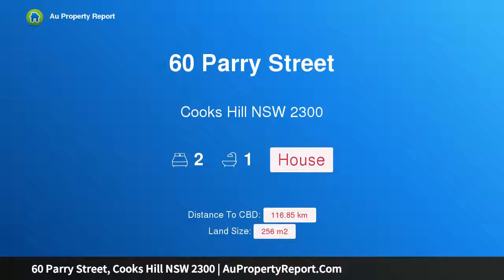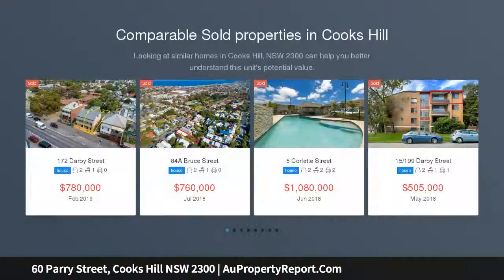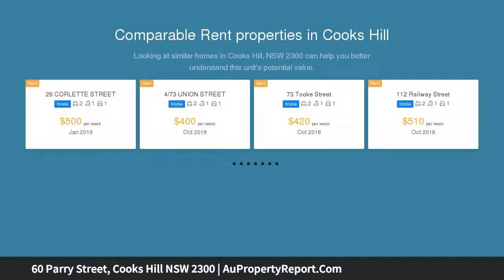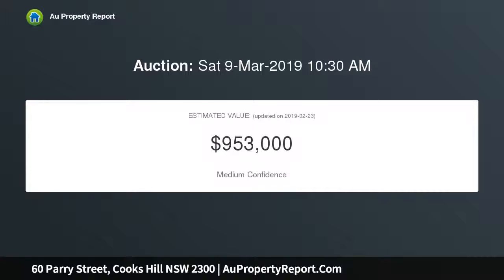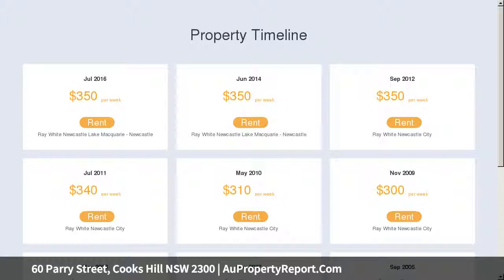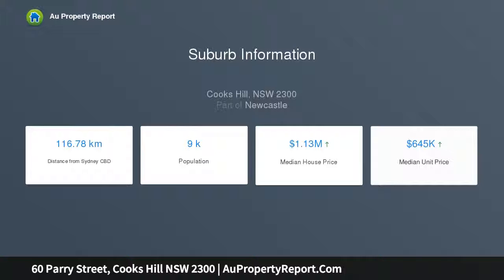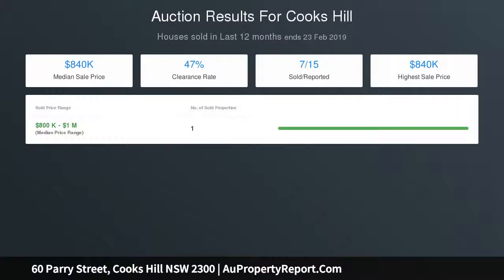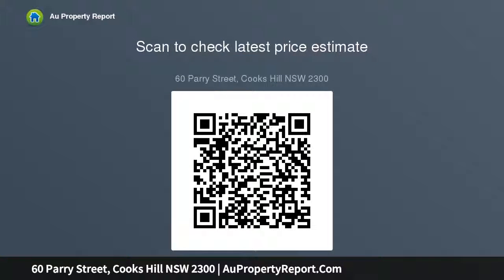60 Parry Street, Cooks Hill NSW 2300 | AuPropertyReport.Com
60 Parry Street, Cooks Hill NSW 2300
Property Type: house
Bedrooms: 2
Bathrooms: 2
Car Space: 0
Classic Cottage